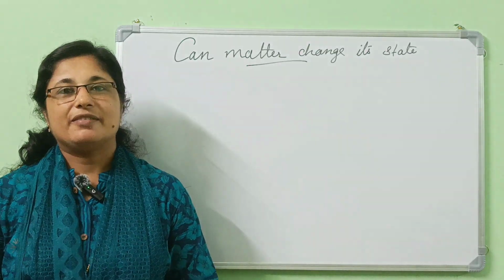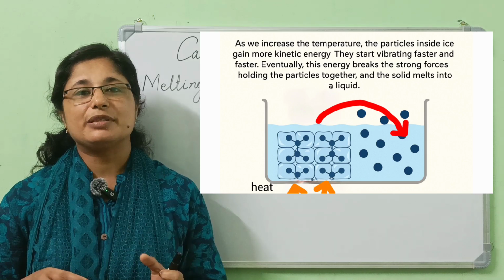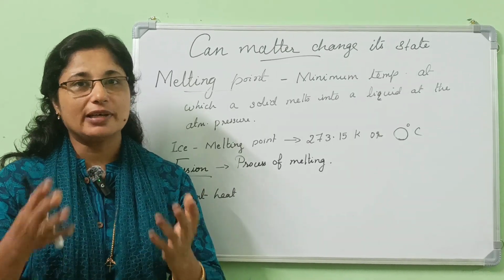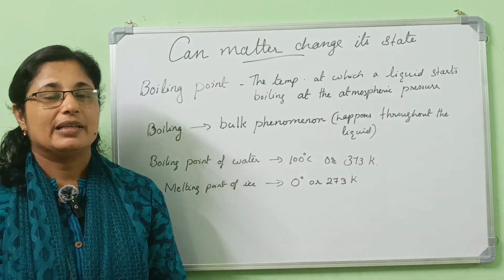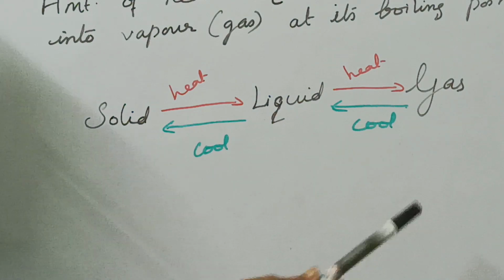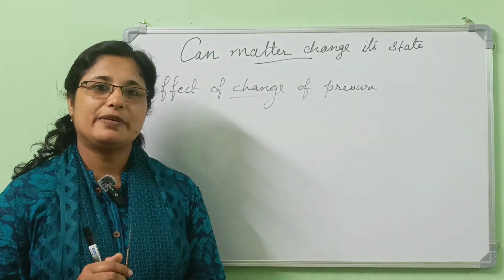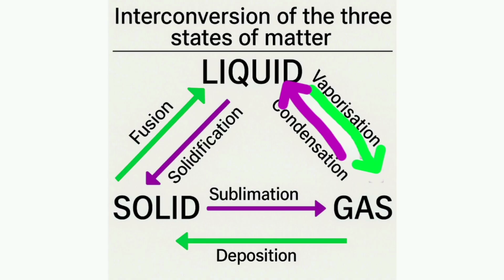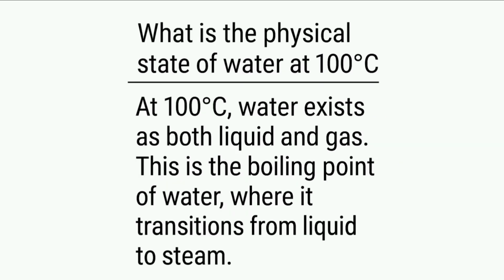Matter in Our Surroundings Part 3 | Can Matter Change Its State? | Class 9 CBSE | Genius Blossom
🔴 Matter in Our Surroundings – Part 3 | Class 9 CBSE Science | Genius Blossom

In this video, we cover the topic "Can Matter Change Its State?" as per the NCERT syllabus for Class 9 CBSE Science. Learn how matter changes its state with the help of temperature and pressure, and understand the concepts of melting, boiling, condensation, sublimation, and latent heat.

This is Part 3 of the chapter "Matter in Our Surroundings", explained in a simple and easy-to-understand way to help students prepare better for exams.

📚 Chapter: Matter in Our Surroundings
📘 Class: 9th CBSE
🏫 Based on: NCERT Science Syllabus
🎓 Presented by: Genius Blossom